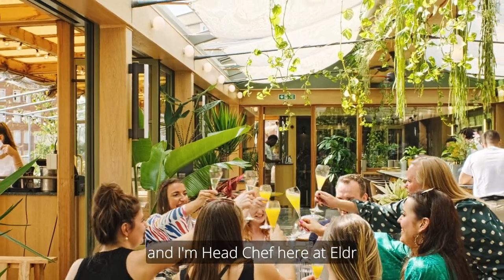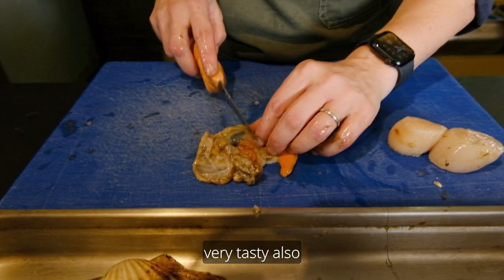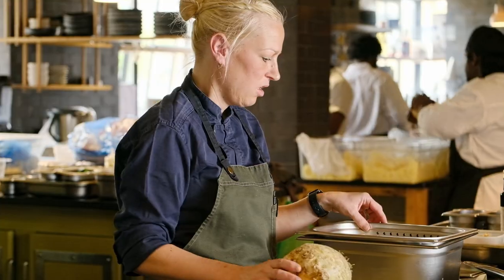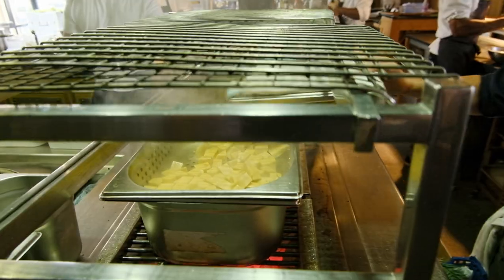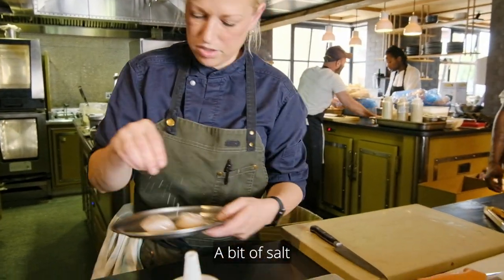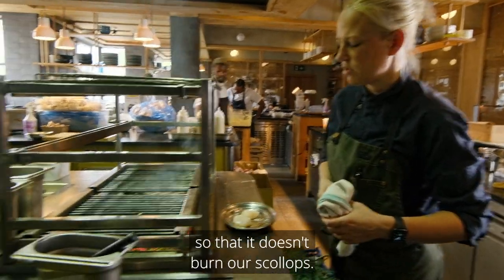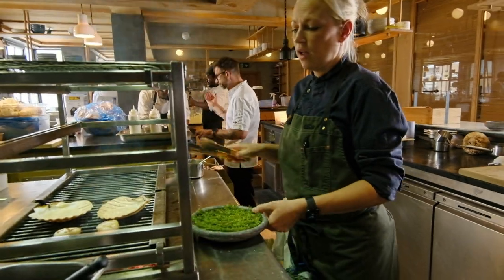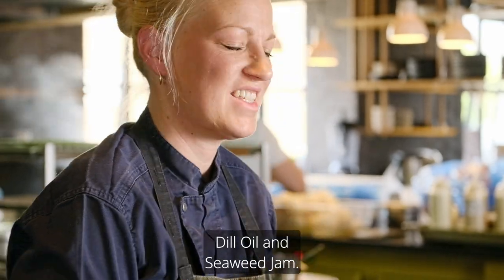Eldr at Pantechnicon, London: Hand-Dived Scottish Scollops with Smoked Celeriac Sauce and Nori Jam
Jenny Warner, Head Chef of Eldr at Pantechnicon shows us her scollop dish with smoked celeriac sauce and seaweed jam.

Her Nordic heritage shines through the use of fire and smoke but her cooking is original and imaginative. Jenny makes her own Umami savoury jam using leftover Nori from Pantechnicon's Japanese restaurant.